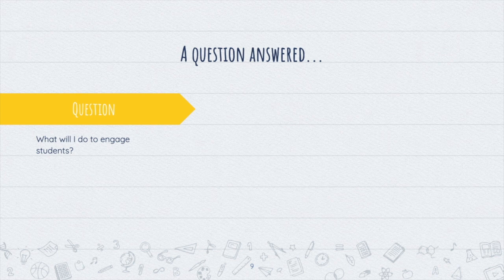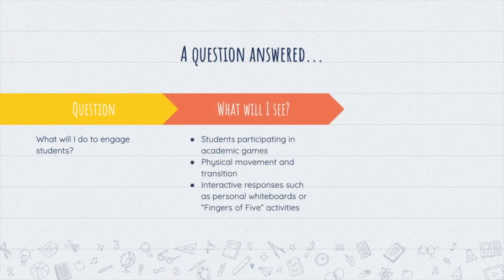Marzano Screencast #2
This video is about Marzano Screencast #2